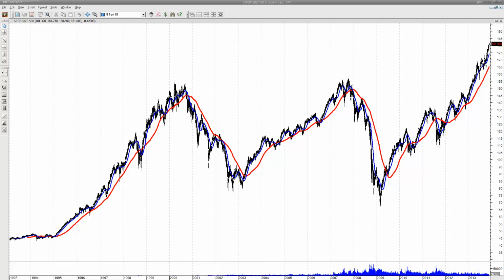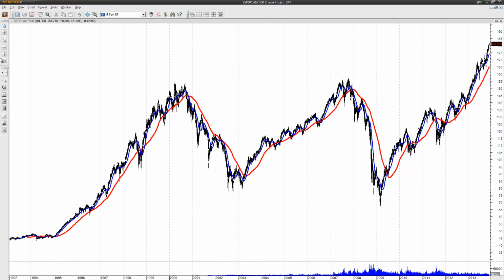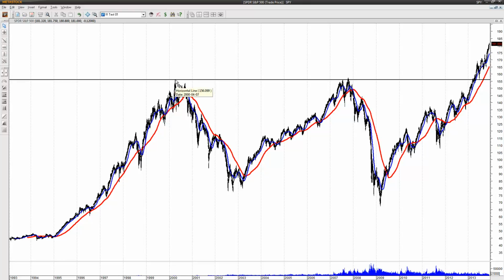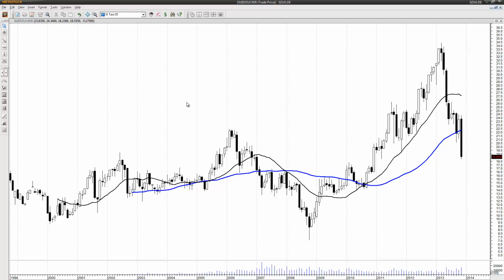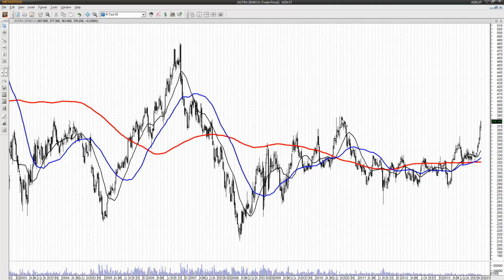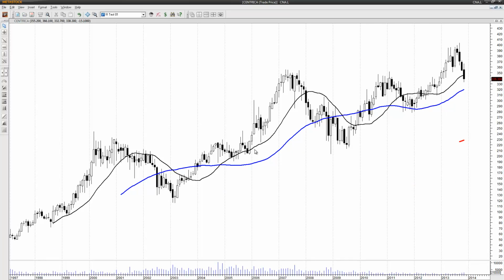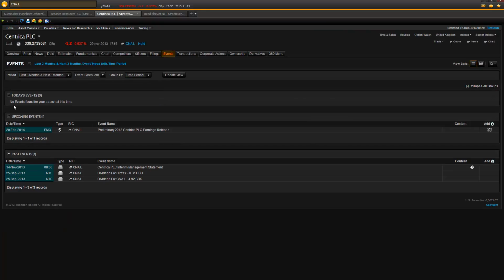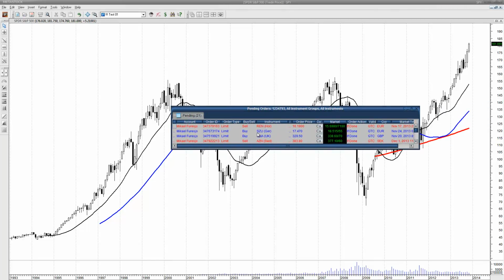Swing Trading Limit Orders before the EU Markets Open 2nd Dec 2013